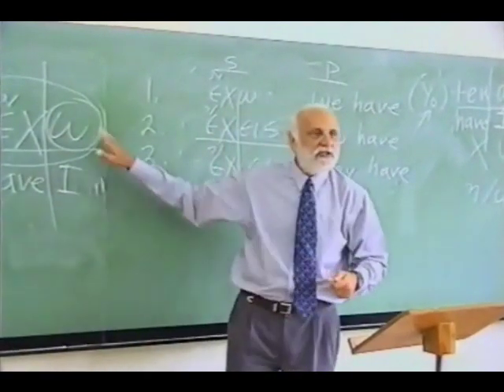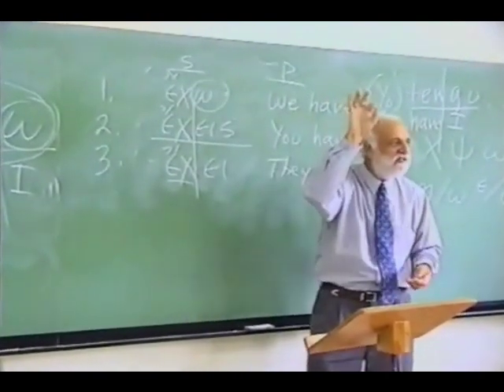Clip from the Greek Teaching DVDs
This is a short clip showing me teaching from the Greek DVDs